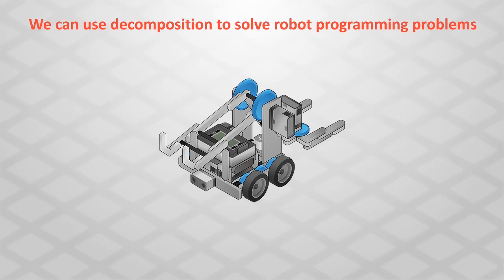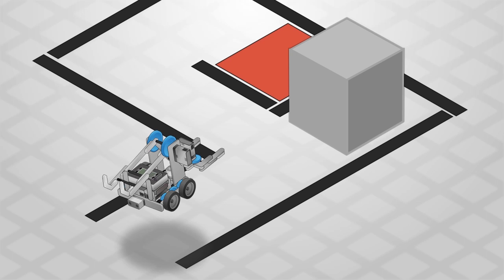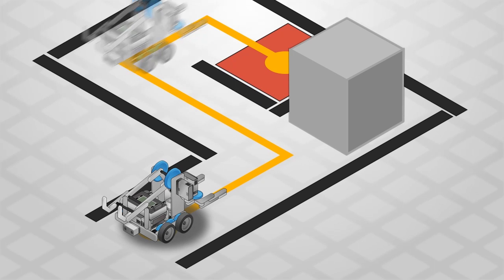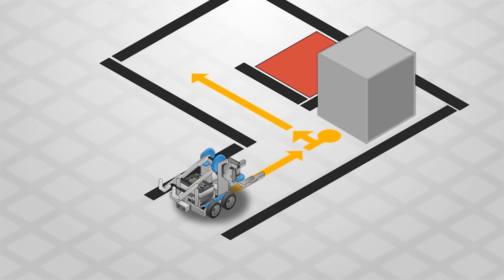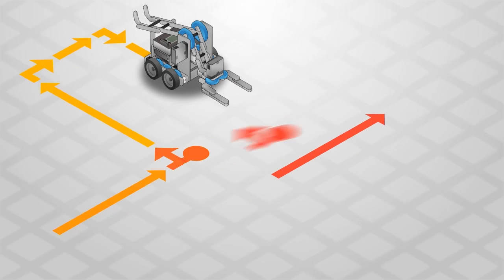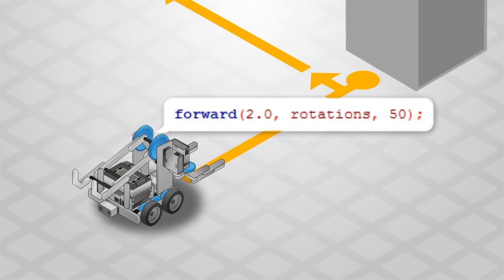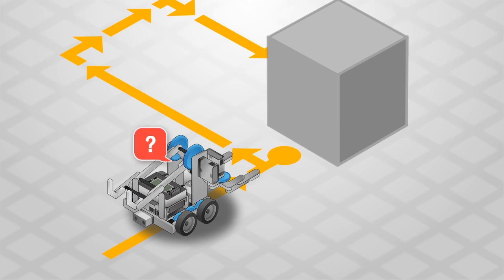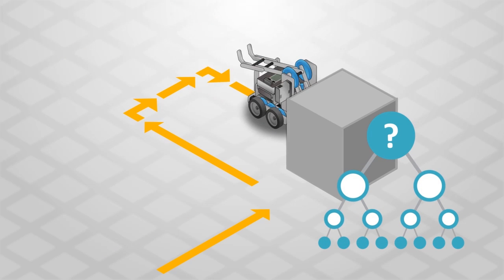Decomposition with Robots